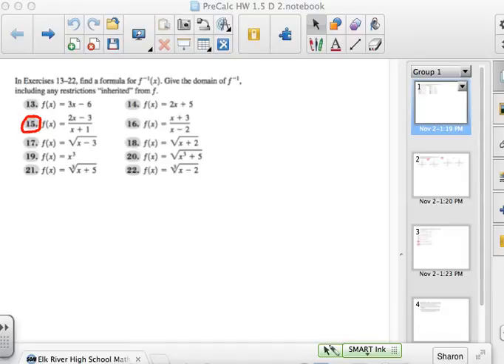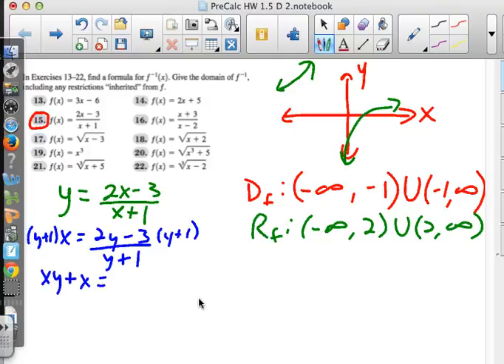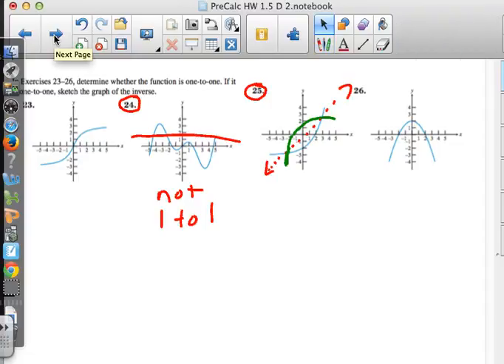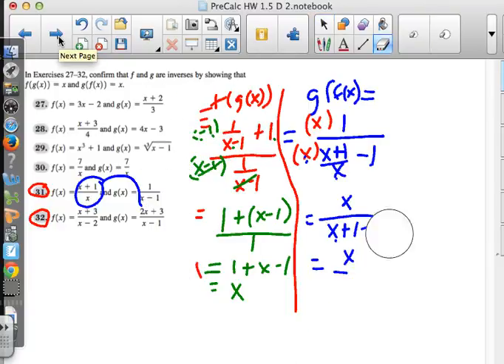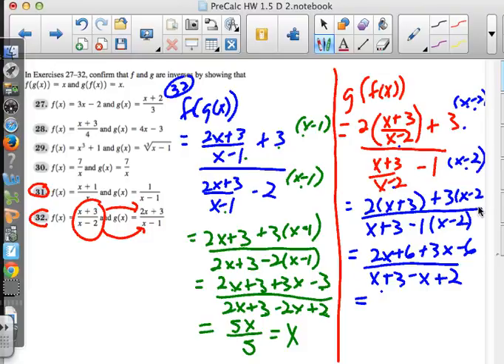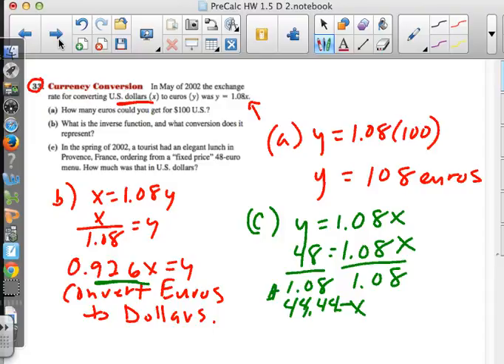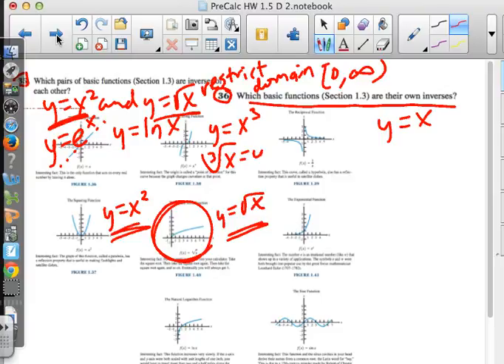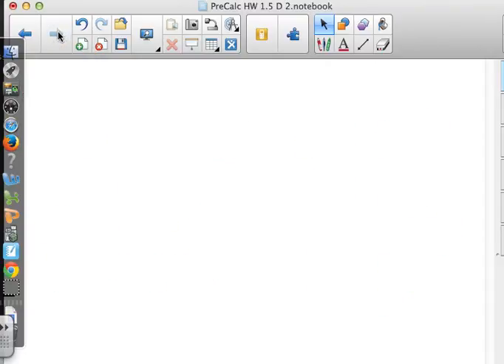Pre-Calculus 1-5 Day 2